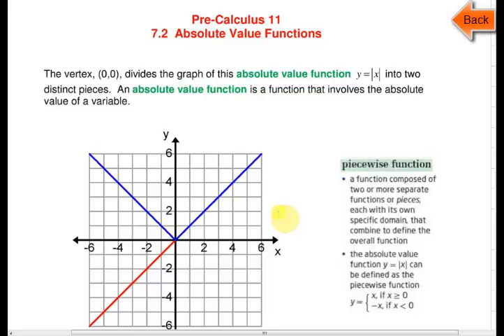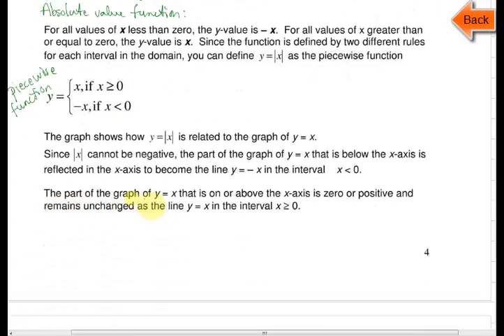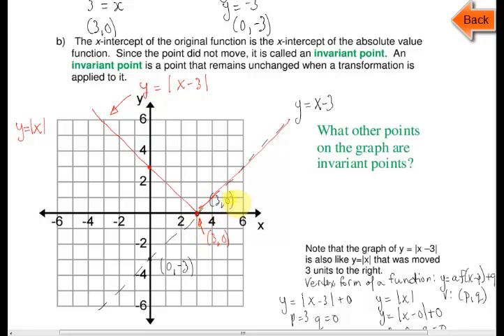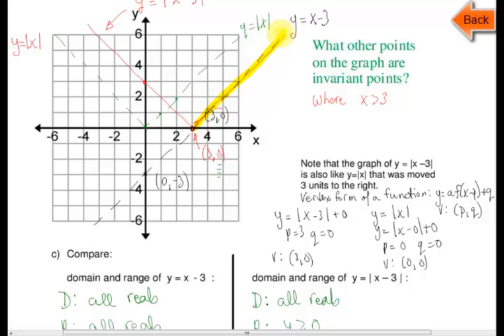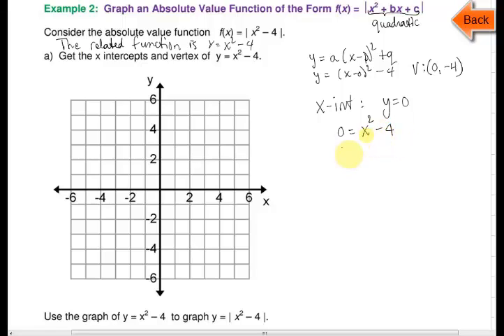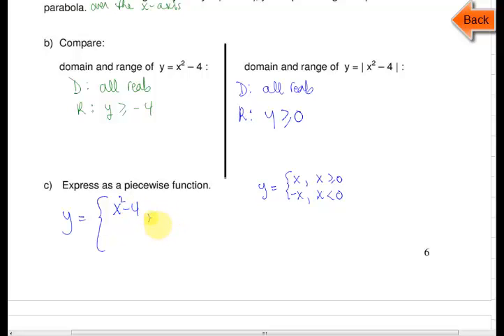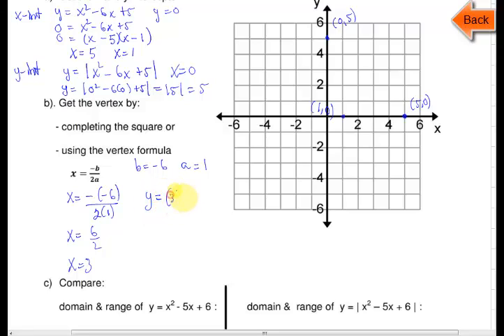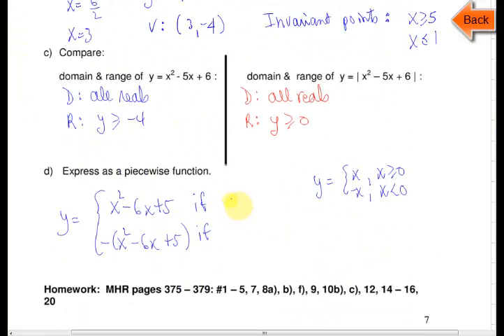7.2 Absolute Value Functions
Intro:  00:25 - Define Absolute Value Function
Example 1:  6:30 - Graph an Absolute Value Function of the Form y=|ax+b|
Example 2:  18:29 - Graph an Absolute Value Function of the Form y = |ax^2 + bx + c|
Example 3:  27:25 - Graph y = |x^2 -6x+5|